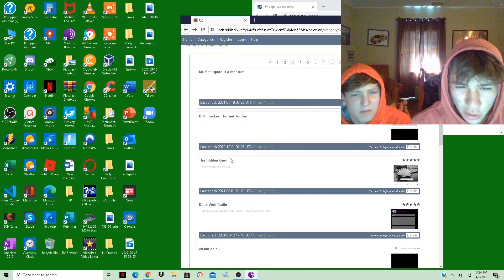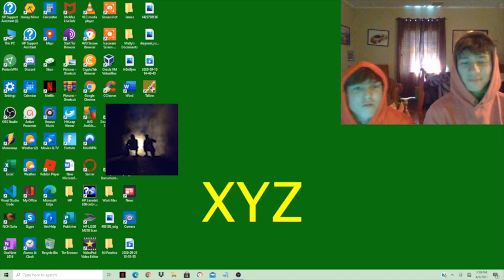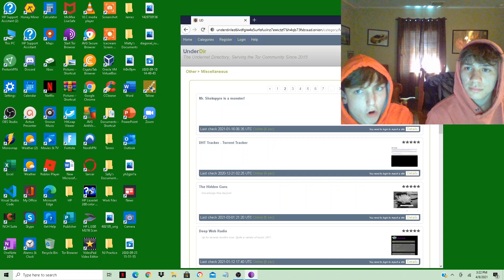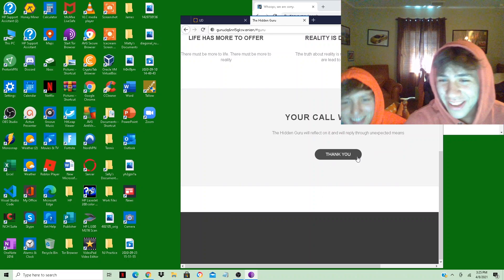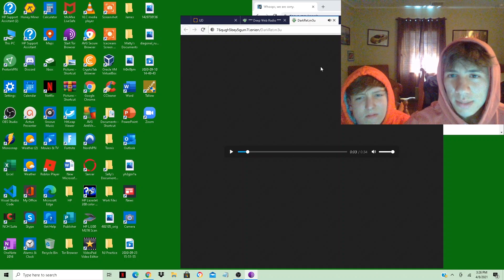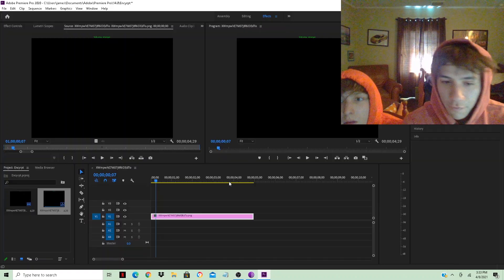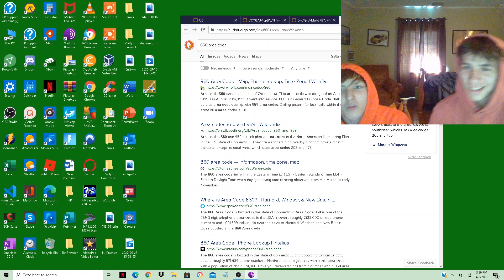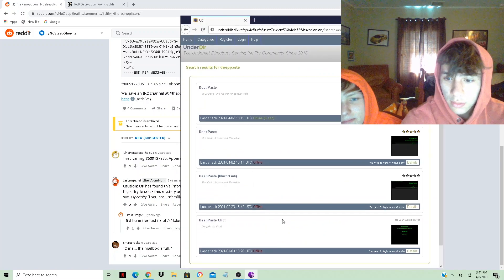How the DARK WEB Hides ENCRYPTED Messages...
This is how the dark web hides encrypted messages through posting things that seem and look like everyday websites. Who knows, these sites could be used to communicate between government spies or underground organizations.

Anyways obviously today's video was a little bit short so if you're looking for more in-depth dark web content check out the past 3 videos. We are going to start to shift back over to exploring abandoned/haunted places. Thank you guys for watching peace!